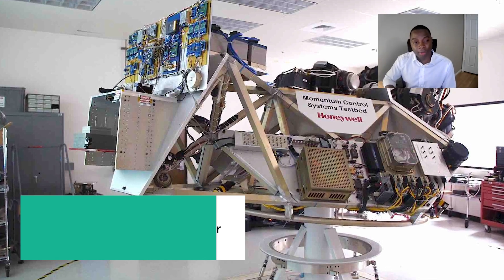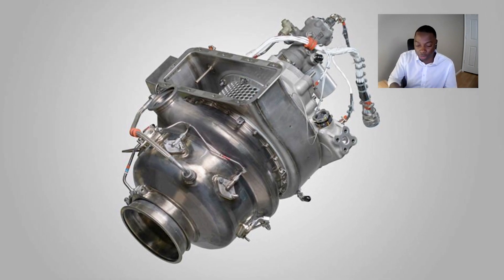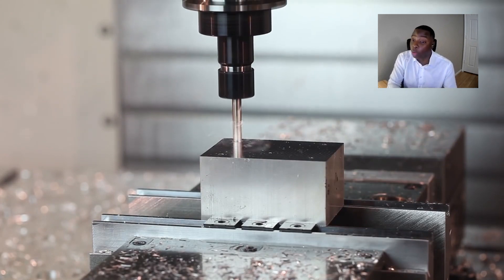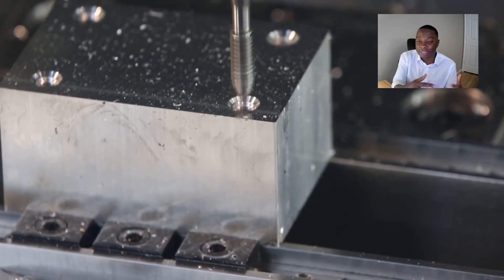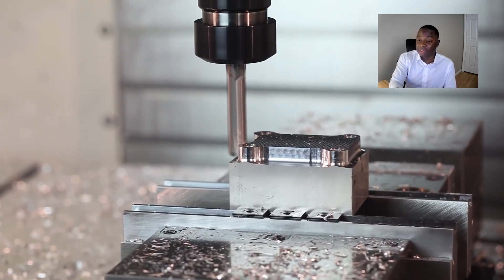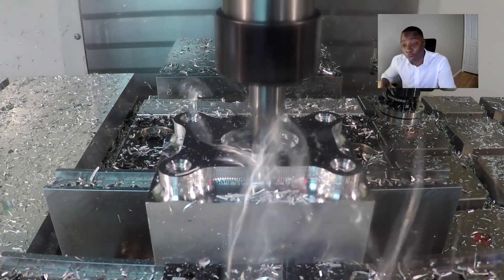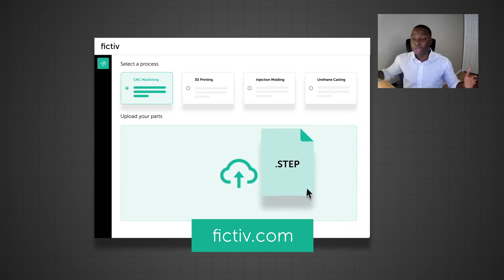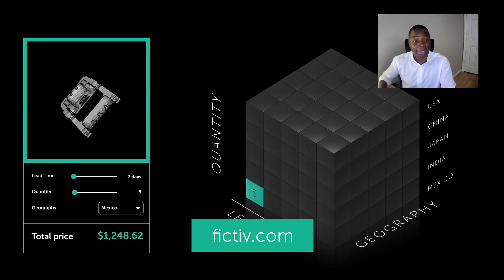How Honeywell Achieved 7X Faster Lead Times for a Critical Component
Industry: Aerospace

Product: RE100 Auxiliary Power Unit

Location: Phoenix, AZ

Why Fictiv
Customer challenges: Need to reduce lead time for product innovations in order to meet customer expectations

Capabilities Leveraged: High precision CNC machining, fast DFM feedback, and optimization

Result: Reduction in lead time from 22 to just 3 weeks and delivery of part creating significant customer benefits in record time

Accelerating Part Development and Production

Across more than a century of innovation, Honeywell has established itself as a leader in industrial technology development. From energy-efficient buildings to aircraft, to protective equipment, to high-performance materials, Honeywell sets the standard for high-quality products built for the future.

The Chinook T55 Engine, with improved fuel efficiency, reliability, and affordability, is just one recent example of Honeywell’s innovation. Source: Honeywell

To continue their legacy as a leader in industrial innovation, and deliver better products, faster, for their customers, Honeywell is investing in digital transformation across every facet of its global organization— both internally and through strategic partnerships.

Jon Hobgood, Vice President, Advanced Manufacturing and Automation, leads this transformation effort for Honeywell Aerospace to increase the organization’s performance and customer satisfaction through new technologies.

“Automation and digitization are the keys for competitiveness in the future,” said Hobgood. “There’s no doubt that our customers have this mindset of expecting our products much more rapidly, and as a business, we want to meet those needs in the market.”

“Our customers have this mindset of expecting our products much more rapidly, and as a business, we want to meet those needs in the market.”
– Jon Hobgood, Vice President, Advanced Manufacturing and Automation at Honeywell
The Challenge: Navigating a Complex, Global Supply Chain

Given the scale of their product portfolio, expansive supply chain, and global customer base, manufacturing lead times can be a barrier that prevents Honeywell engineers from delivering new innovations at the pace customers demand.

“Some of the challenges we face are around the length of our supply chain,” said Hobgood. “In some cases, it could take six months to two years to source parts. Moving faster, to get our customers parts faster is a big deal for our business today.”

Partnering with Fictiv to Help Accelerate Development

The partnership between Honeywell and Fictiv helps solve this very challenge. The manufacturing engineering team at Honeywell Aerospace taps into Fictiv’s Digital Manufacturing Ecosystem for quotes in minutes instead of days and parts in weeks instead of months, with the goal of reducing cycle times by 50%.

“It’s very exciting when we can find a partner like Fictiv,” said Hobgood. “They do an incredible job connecting my needs as a customer to those suppliers that have the capability, the right competitive cost, and the capacity to build my product and get it to me in a very rapid cycle time.”

“They do an incredible job connecting my needs as a customer to those suppliers that have the capability, the right competitive cost, and the capacity to build my product and get it to me in a very rapid cycle time.”
Achieving 7x Faster Lead Times for the RE100 APU

In a recent program, the manufacturing engineering team at Honeywell Aerospace was able to achieve 7x faster lead times for a critical component in the RE100 Auxiliary Power Unit (APU) with Fictiv.

Honeywell’s RE100 Auxiliary Power Unit delivers world-class flexibility and reliability for small to mid-size aircraft. Credit: Honeywell

Traditionally, a revision to this component in the APU would require a complete re-cast of the part with a 22-week production lead time.

Instead, Honeywell used Fictiv Enterprise to rapidly CNC machine the component in just 3 weeks, following 3 steps:

Optimize for Manufacturability – Honeywell worked with Fictiv’s design for manufacturability (DfM) team to optimize the model for CNC machining—a much faster process than the traditional casting method.
Quote-to-Order in Minutes – Honeywell’s engineers used the Fictiv quote-to-order platform to upload and order the revised component in just minutes, instead of waiting days or weeks for a quote.
Rapid Delivery – Fictiv then securely matched the order with one of the highly vetted CNC machine shops in its global network for rapid production.